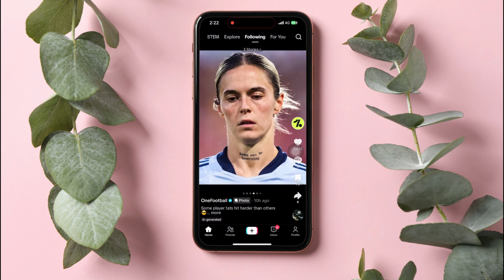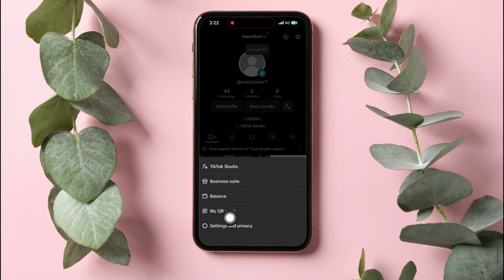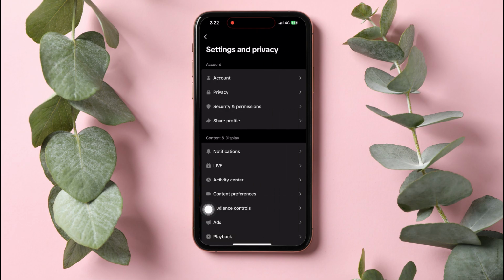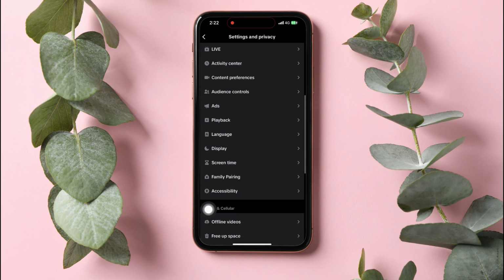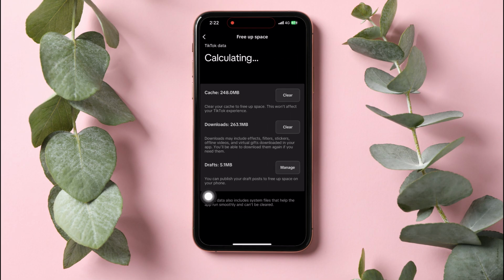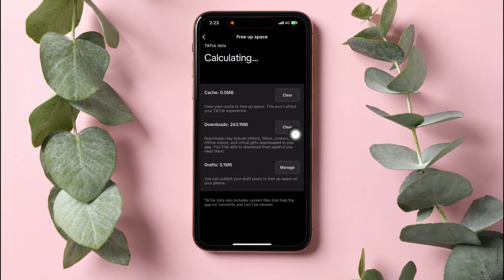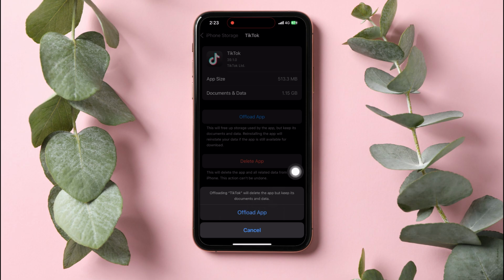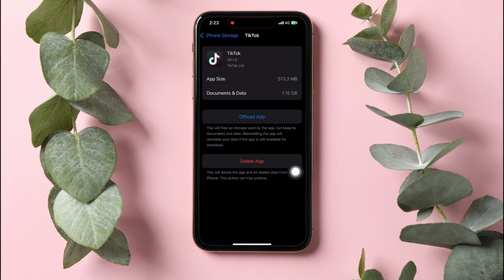How To Fix Maximum Number Of Attempts Reached Tiktok 2026 (iPhone & Android)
Struggling with the Maximum Number Of Attempts Reached error on TikTok? I've been there, and it can be super frustrating! In this video, I'm diving into quick and easy solutions to get you back into your TikTok account without the hassle. Whether you're locked out from too many login attempts or facing other TikTok login issues, I've got you covered. I'll walk you through step-by-step fixes to reset your attempts and regain access. If you're dealing with password problems, account recovery, or just trying to bypass that annoying error message, these tips will save your day. Let's get your TikTok back up and running smoothly! Let's fix this together!